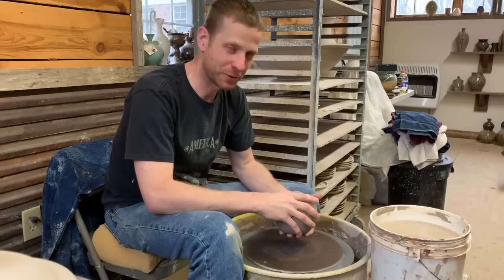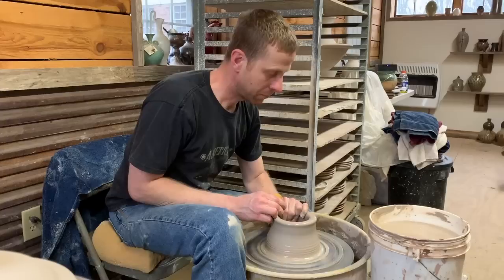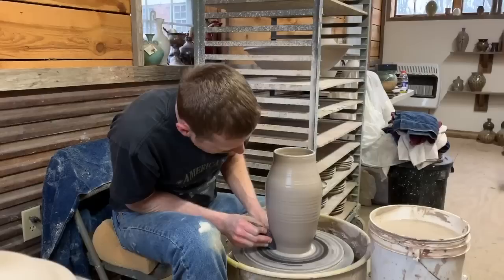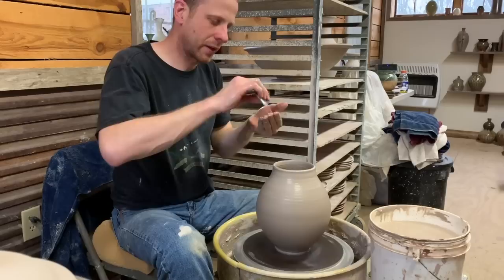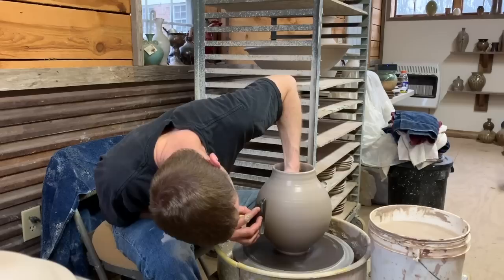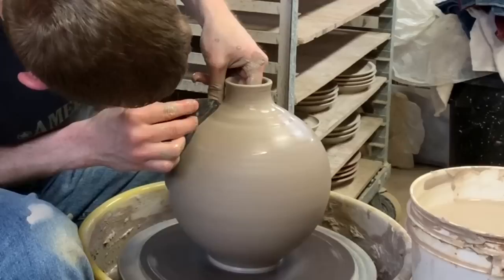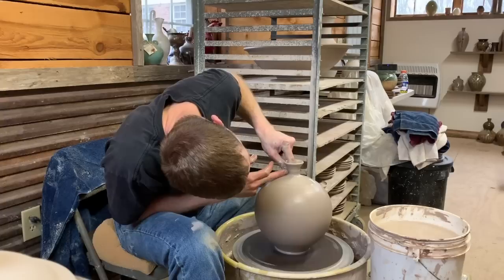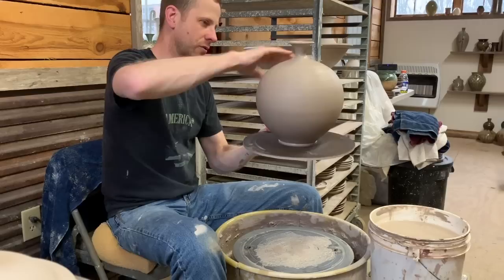Throwing a Moon Jar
In this video I’m working on a new shape for me: a 4lb Moon Jar! I’m excited to see where shapes like this fit into my current body of work and where these forms lead me in slip work and glazing.